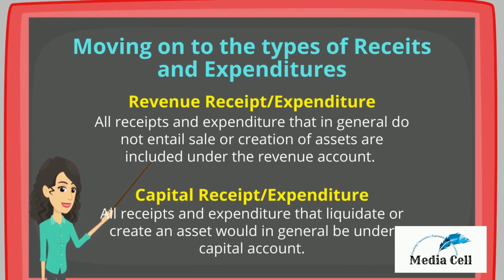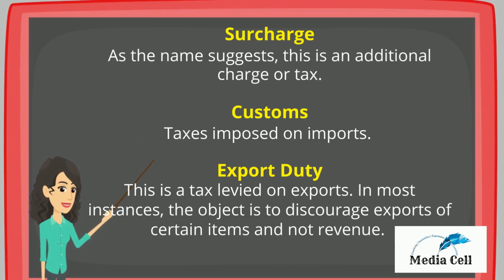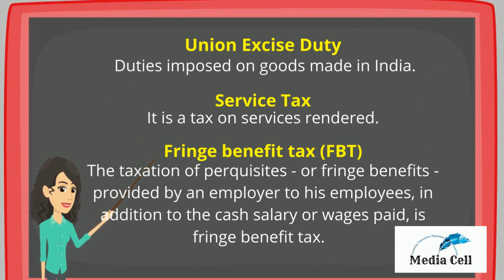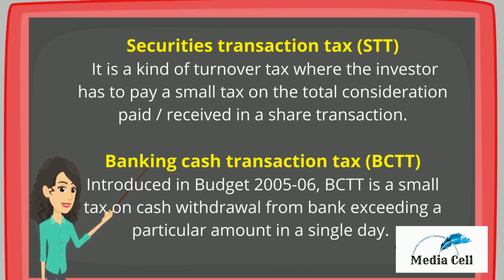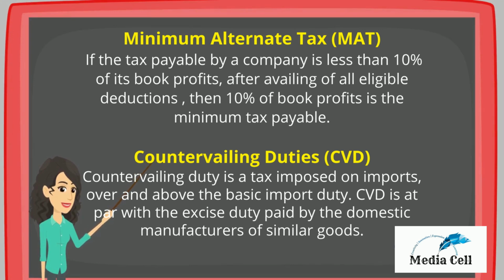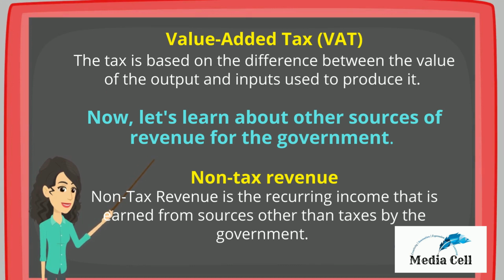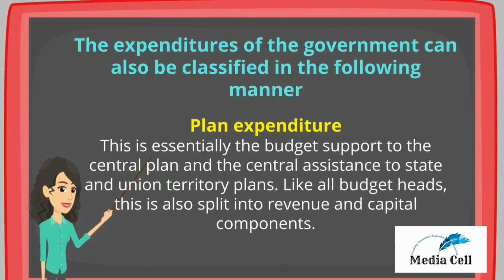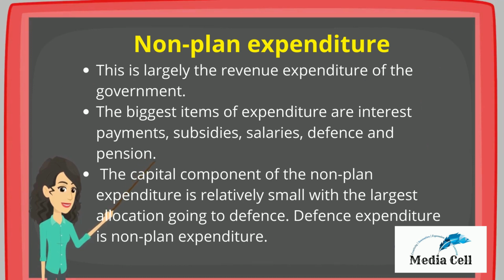Knowledge Booster: Union Budget | Key Terms | Part 2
"A budget should reflect the values and priorities of our nation and its people." - Mary Landrieu

The budget is the most important financial event of a year as it details the conditions of a country's economy. A well-planned budget is of utmost importance for any government to ensure economic stability and growth.

Through this series of knowledge boosters, we aim to enhance the understanding of the basic terminologies used in the budget, so that we can help our audience comprehend the upcoming budget on 1st February 2022 more easily.